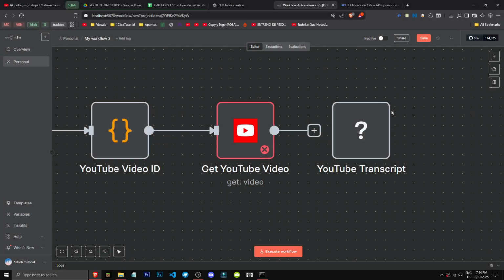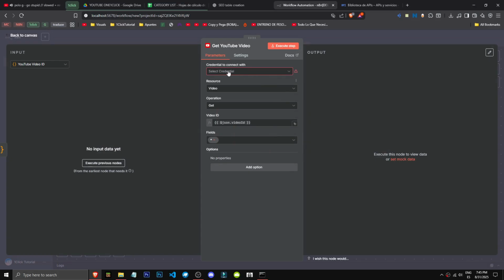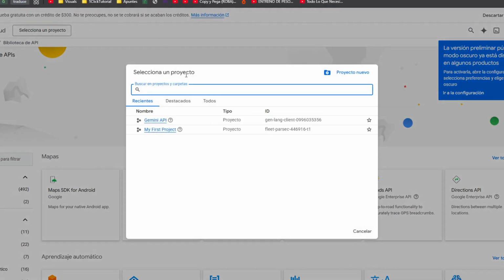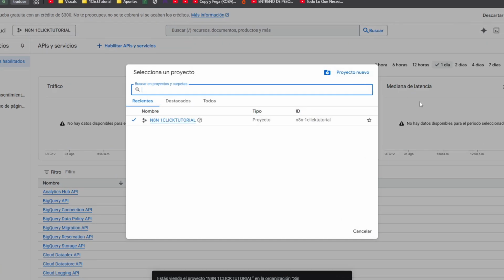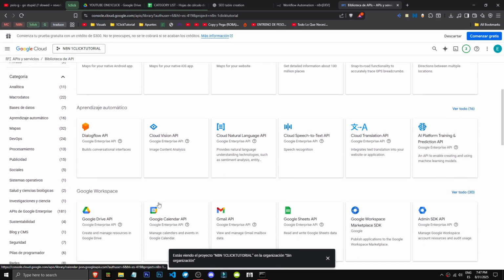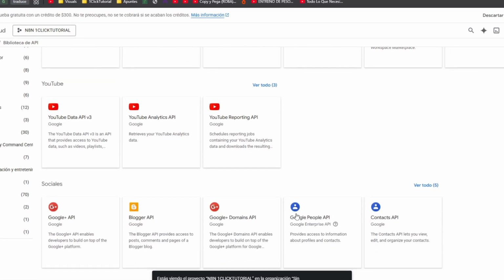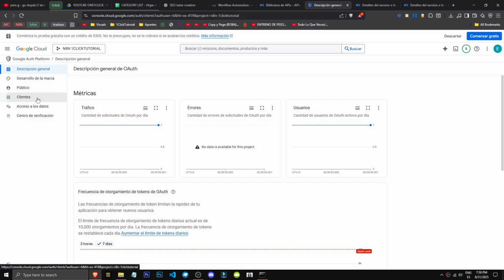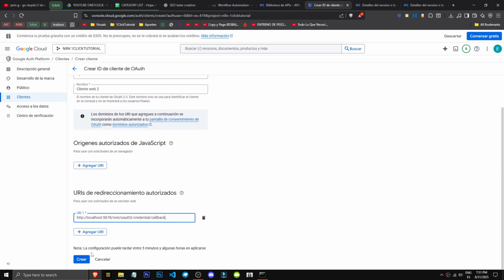STEP BY STEP: N8N with YOUTUBE REPORTING API for REPORTS and ROI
Learn step-by-step how to use the YouTube Reporting API with n8n to generate bulk reports, schedule downloads, unzip, and upload data to your DWH. Configure credentials, jobs, and endpoints, manage quotas and errors, and automate daily pipelines for ROI, audits, and compliance. Includes strategies for validation, versioning, and secure data retention.